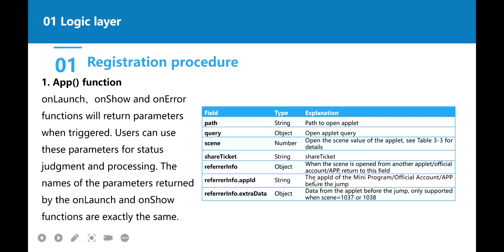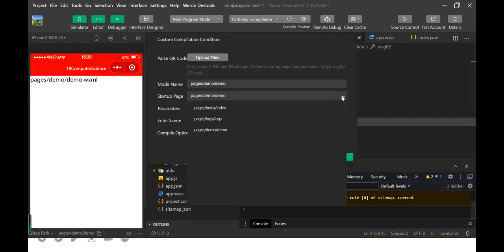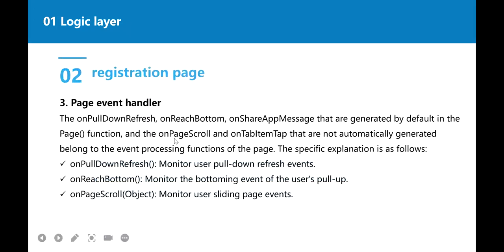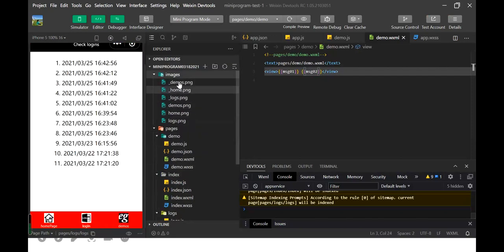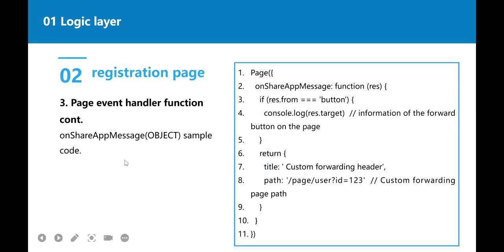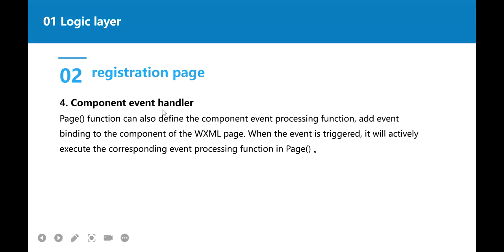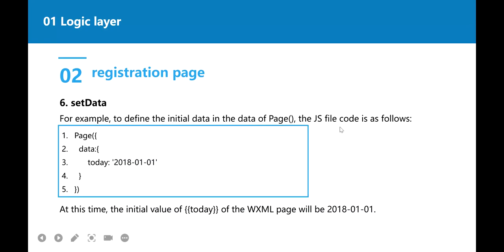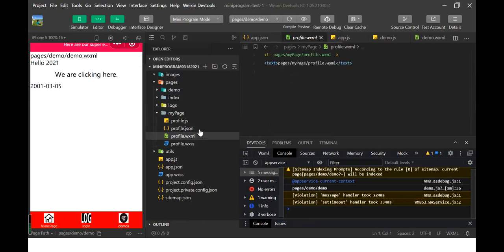WeChat Mini Program | Lecture 03 | Sample Application (Registration Page) | Dr Xu Qing | JXUST